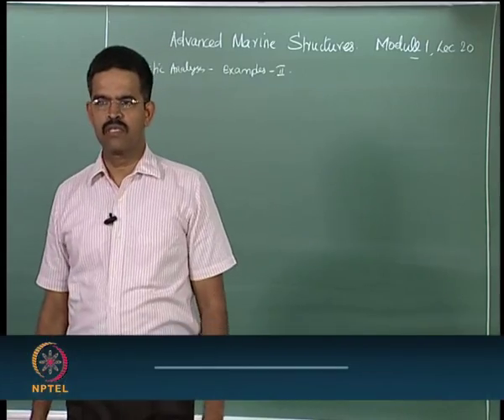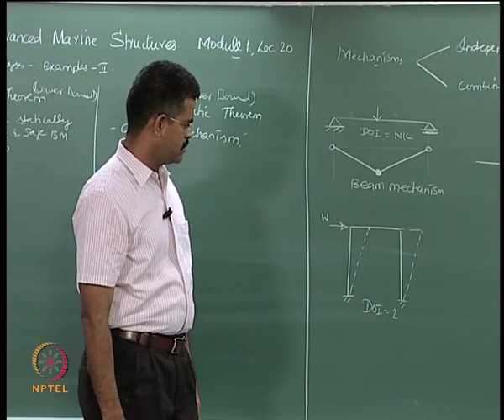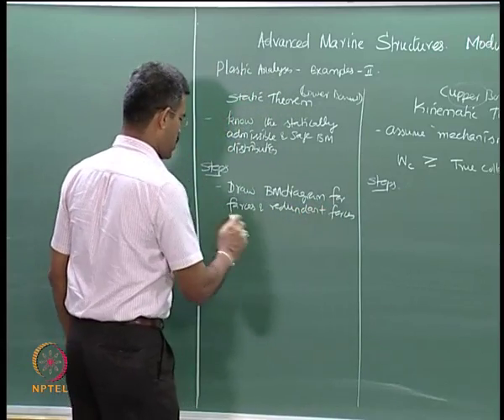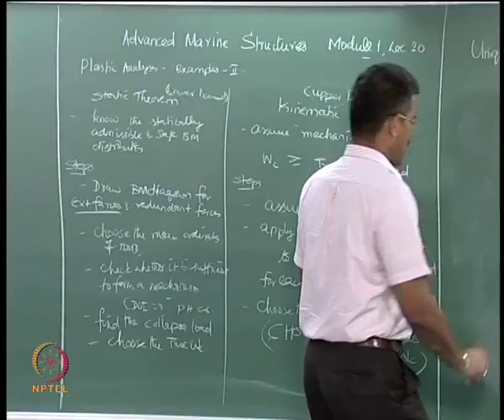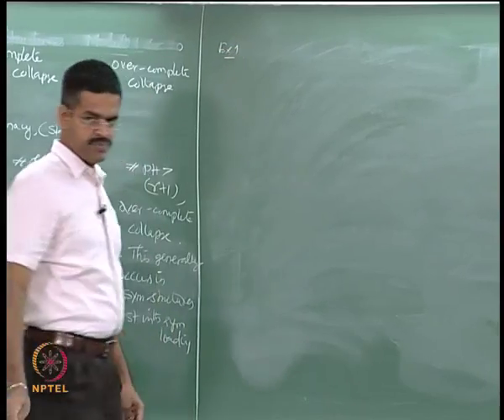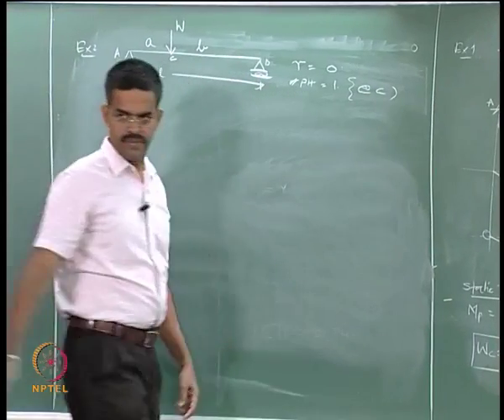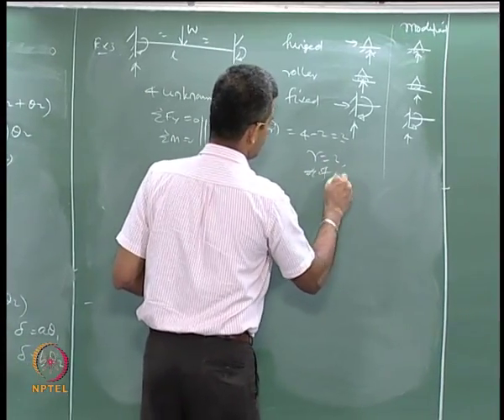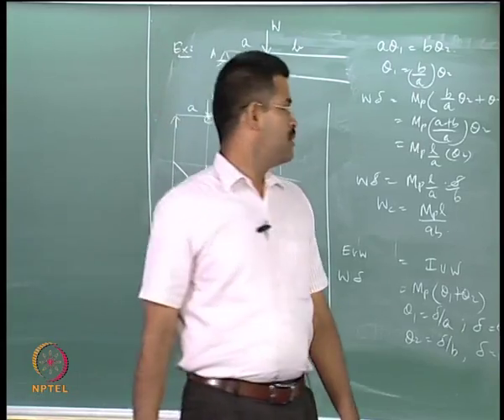Mod-01 Lec-20 Plastic analysis- Example problems-II